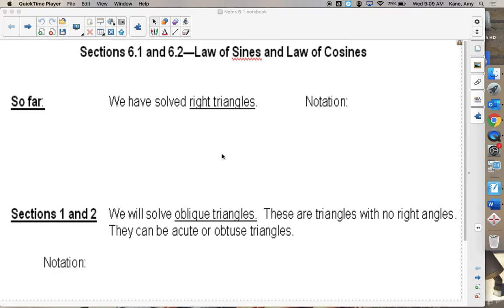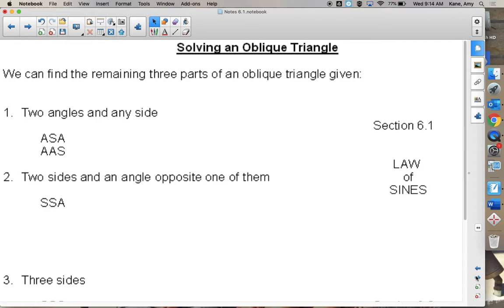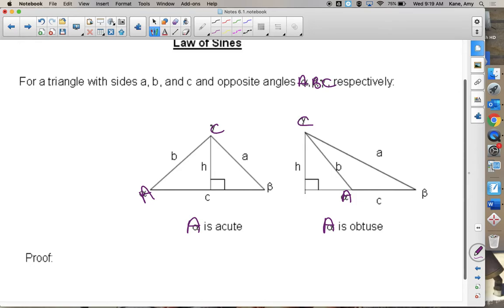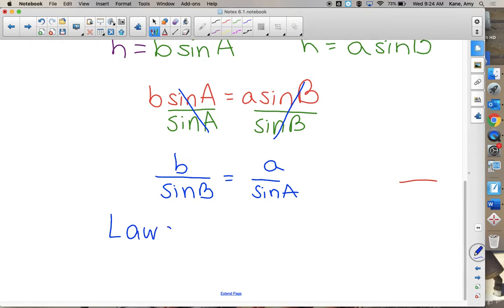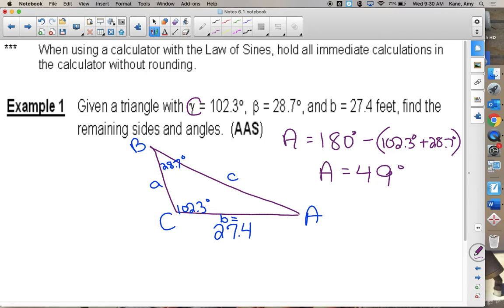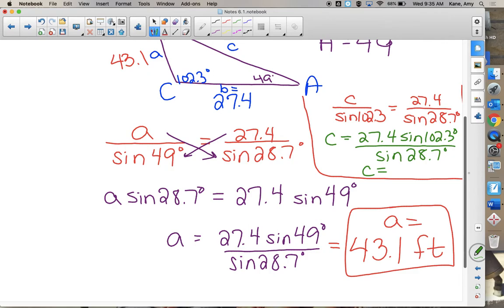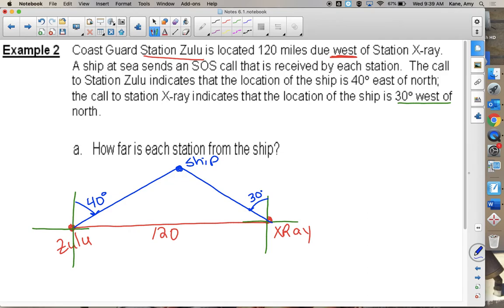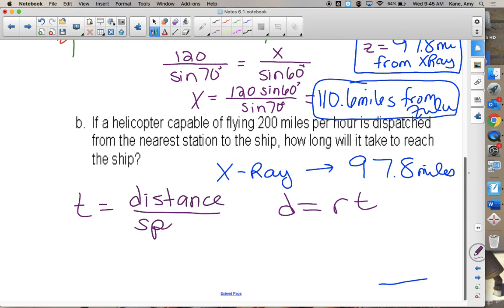Notes 6 1 Day 1 Feb 26